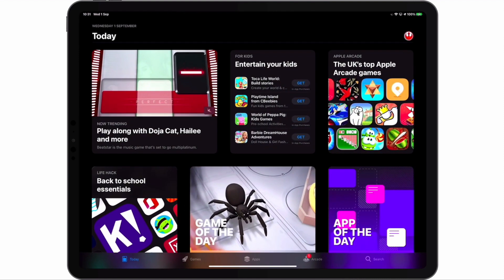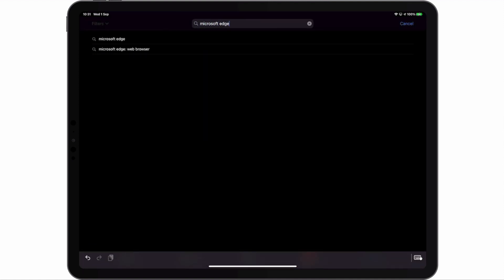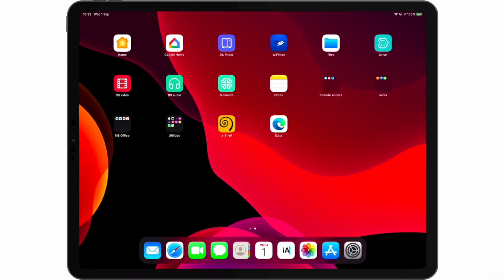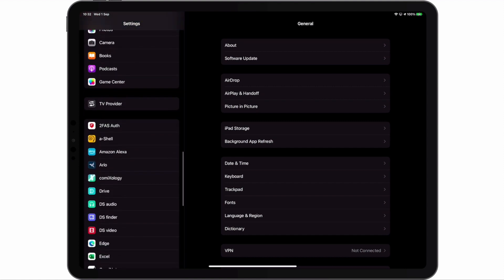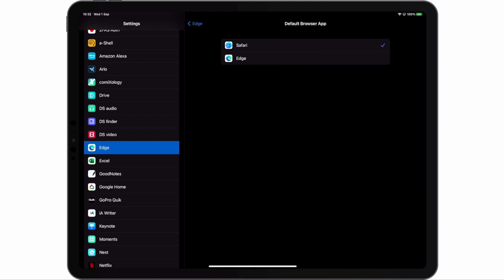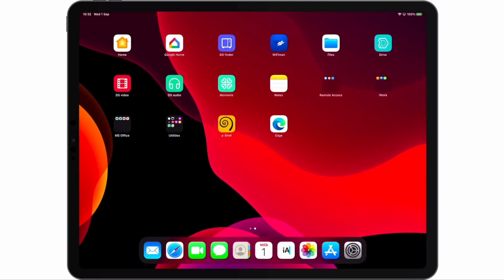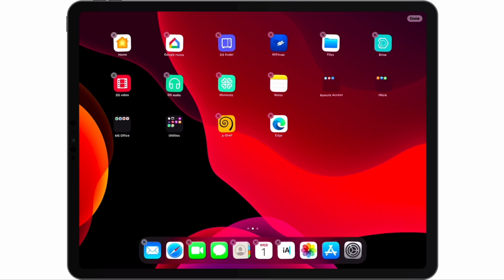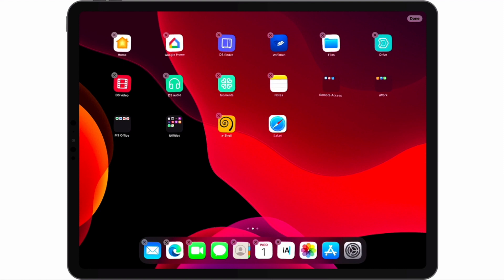How to make Edge the default browser on your Apple iPad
By default Safari is the main internet browser installed on an Apple iPad. However, if you would prefer you can download and use a different browser. So in this video we take a look at how you make Microsoft Edge the default browser on an iPad.

00:00 - Intro
01:04 - Opening a terminal session
01:10 - Giving the terminal session Administrator privileges
01:45 - The terminal command to clear DNS cache
03:08 - Gracefully close the terminal window